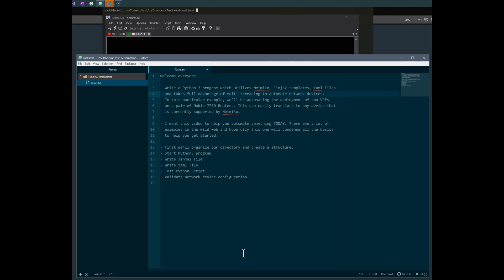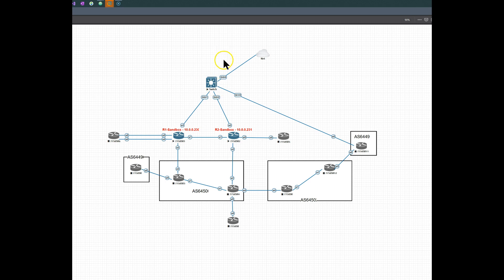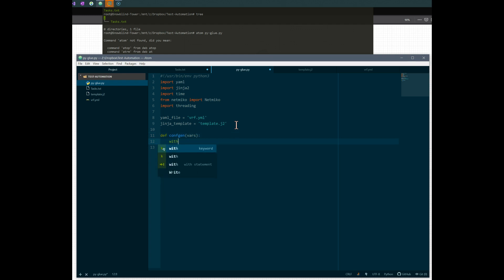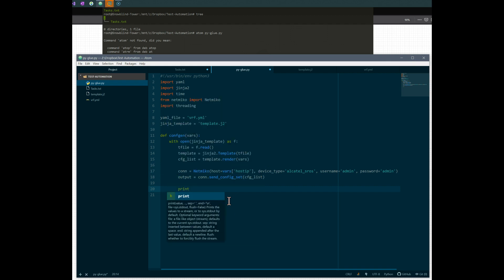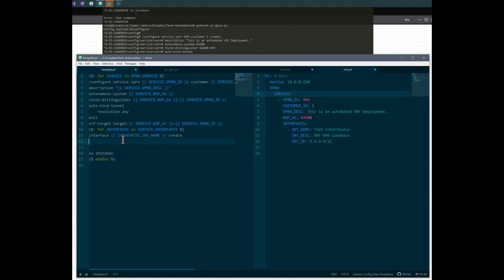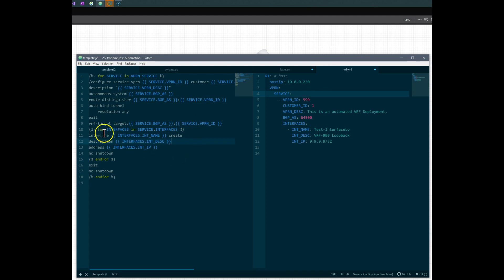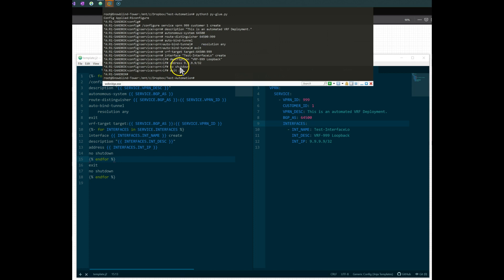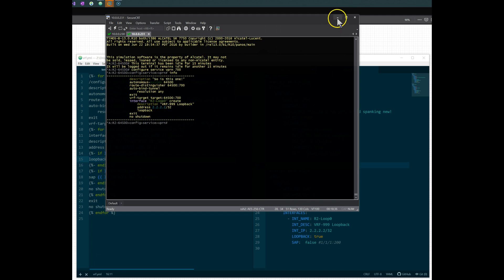Network Automation - SROS, Python3, Netmiko, Jinja2+Yaml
How to automate network devices with Python3, Jinja2, Yaml and Netmiko from start to finish.